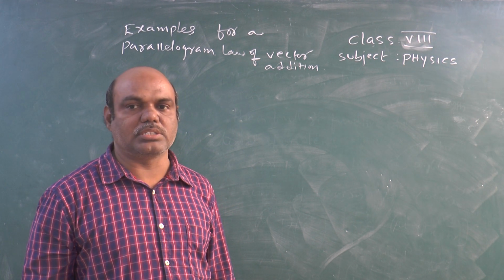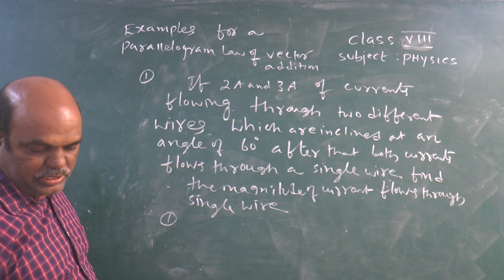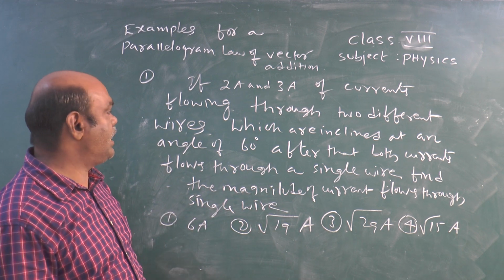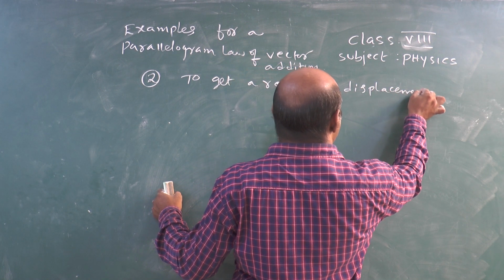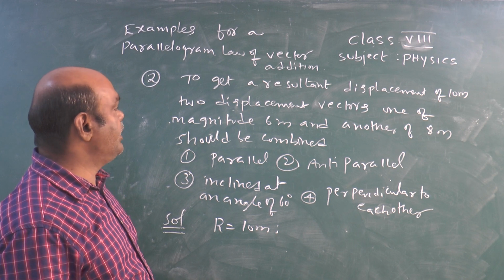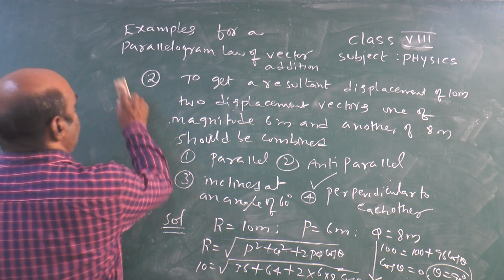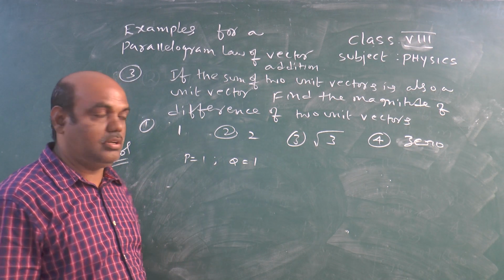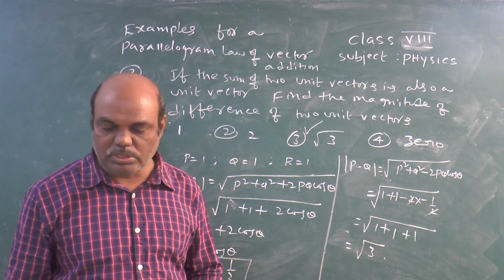NARAYANA SCHOOLS OLYMPIAD VIII PHYSICS EXAMPLES FOR PARALLELOGRAM LAW OF ADDITION OF VECTORS